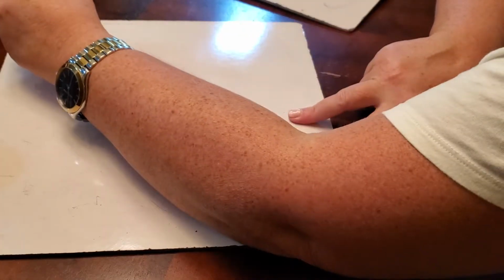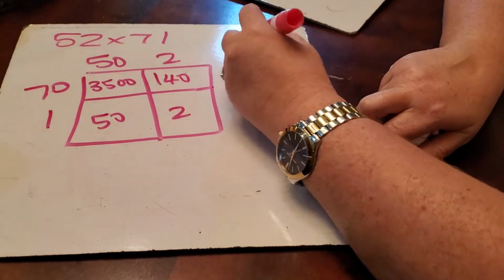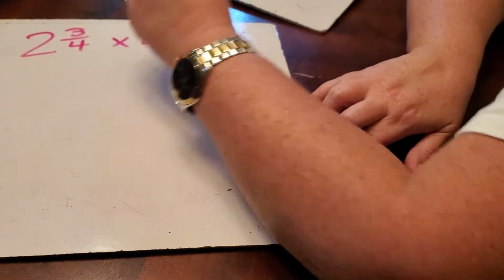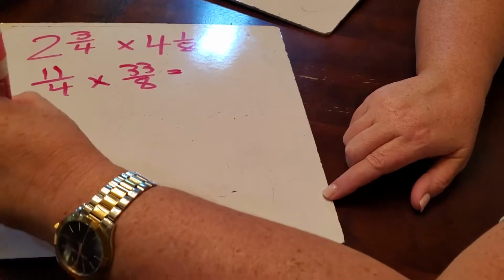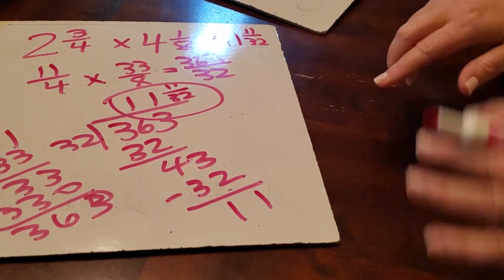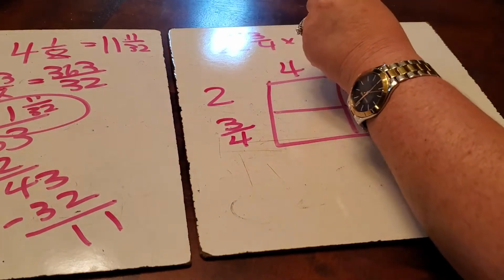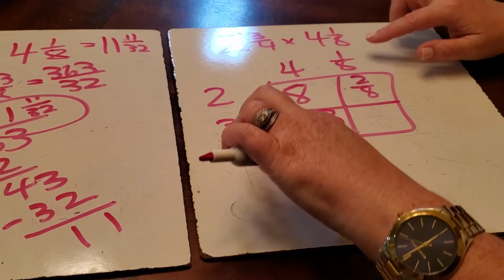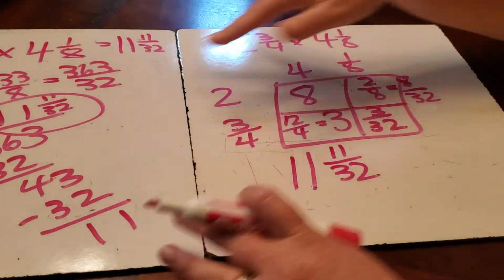Connecting 4.nbt.5 and 5.nf.4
Using strategies for multiplication of whole numbers to help learn to multiply mixed numbers.